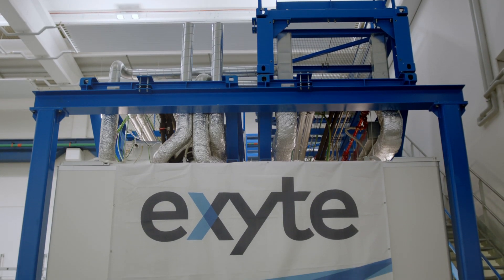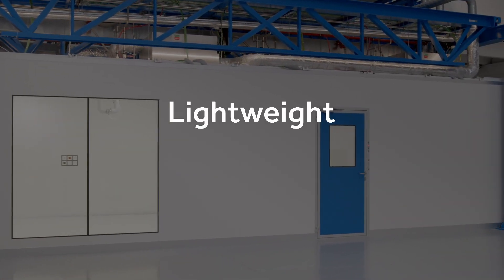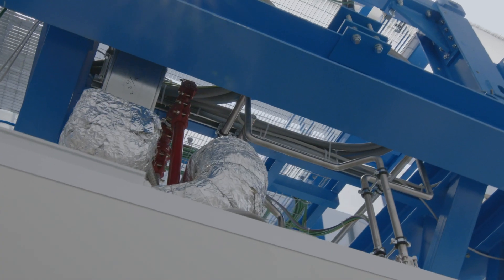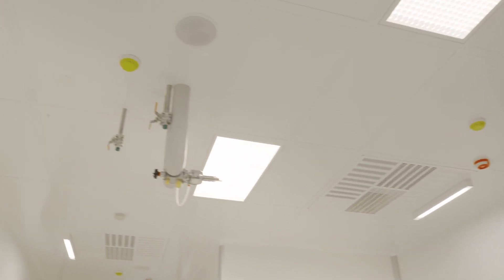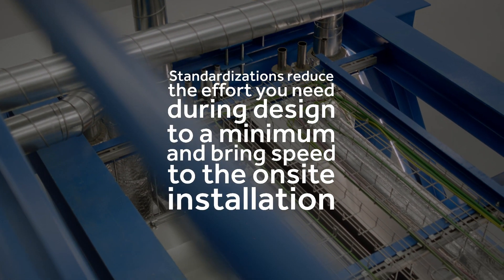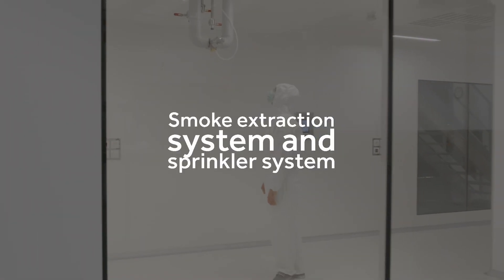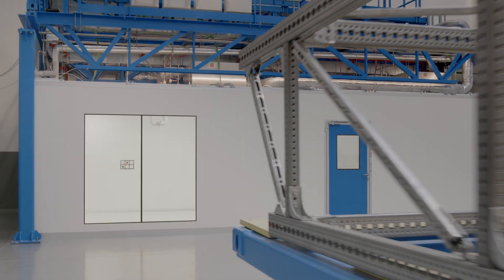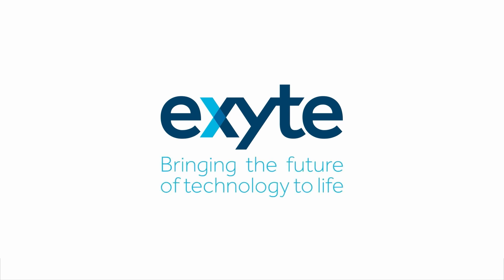Welcome to the ExyCell Showroom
The high quality modular system for fast-track construction of biomanufacturing production facilities. Infinitely configurable biomanufacturing environments that provide all the benefits of standardization without sacrificing customization. Best of all, operators will enjoy wide-open spaces to work comfortably with greater productivity. The ExyCell is a prefabricated cleanroom ceiling module with all needed supplies for an biopharmaceutical production which reduces design time, simplify transport, reduce onsite erecting and commissioning time.